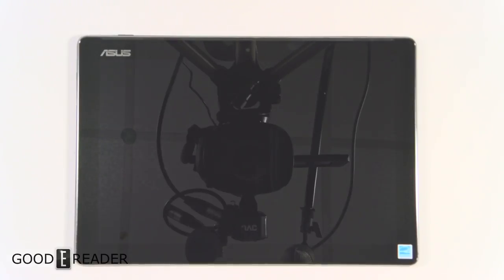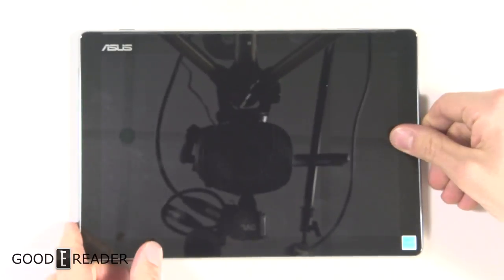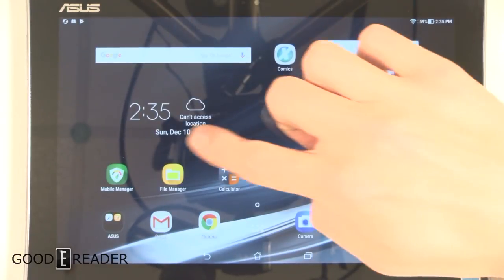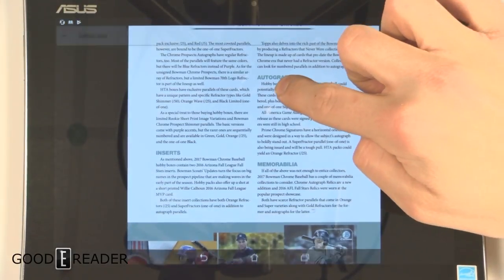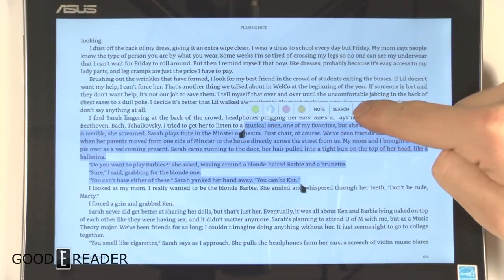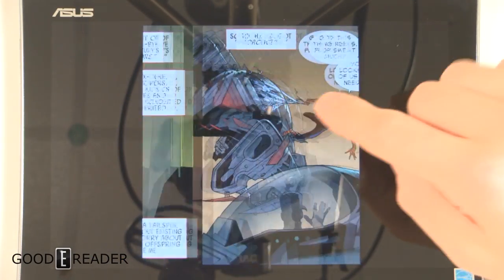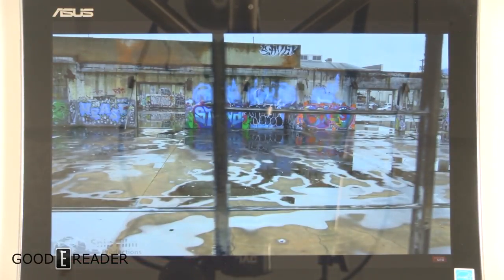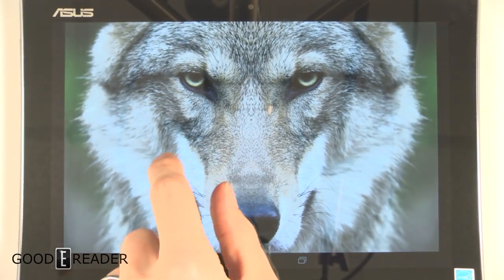Asus Zenpad 10 Review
The Zenpad is one of the best bang-for-your-buck tablets we've used in a while. Check out this awesome Asus in today's video !